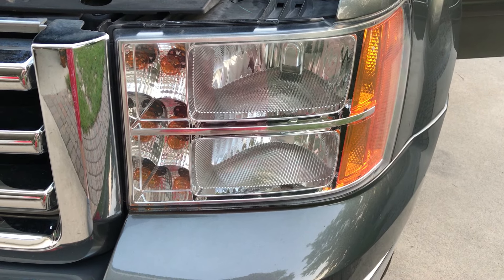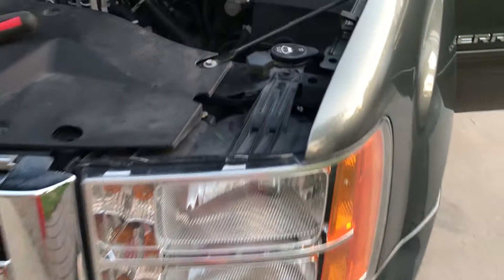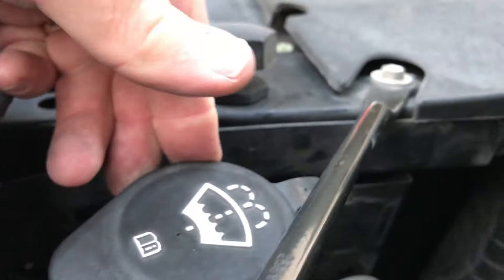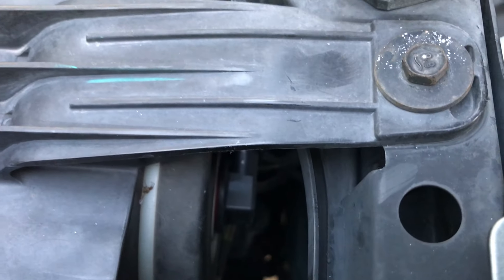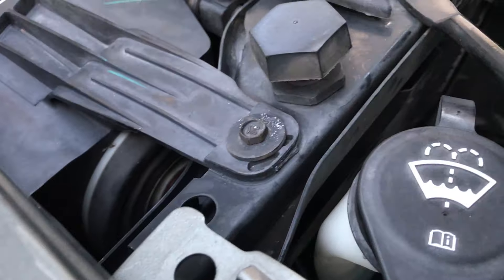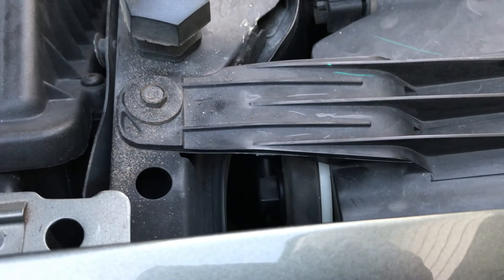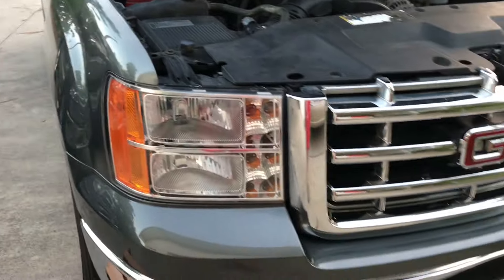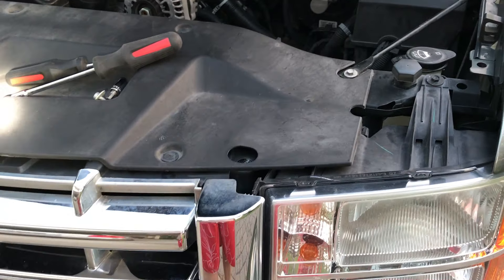2011 GMC Sierra Low beam headlight change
changing out low beams on 2011 gmc sierra in a pain. maybe this will help you.